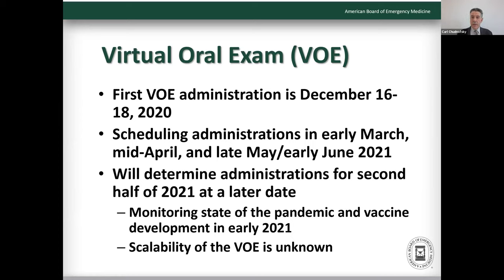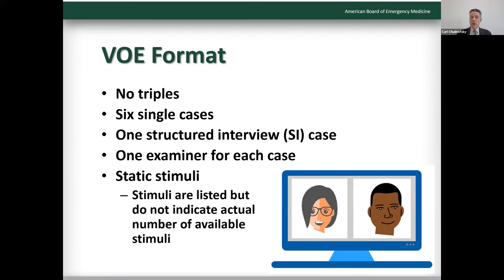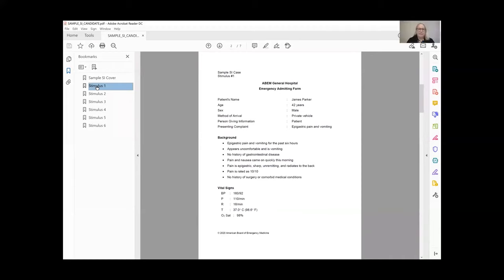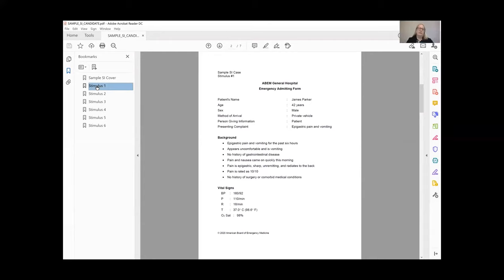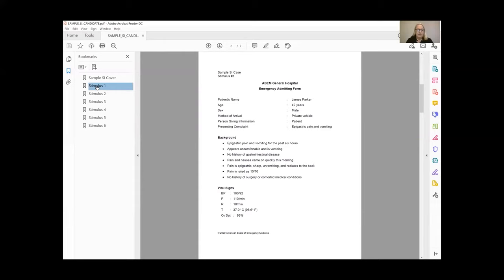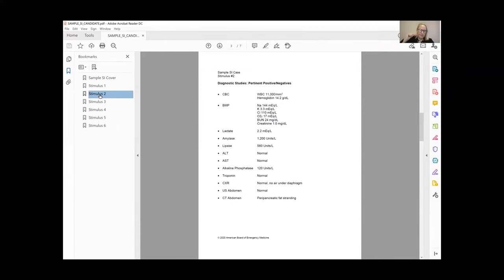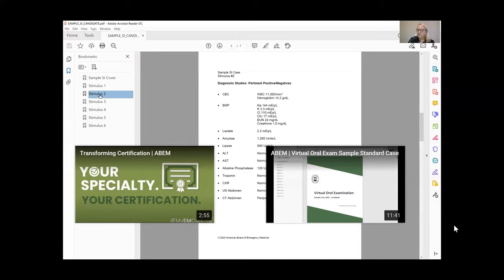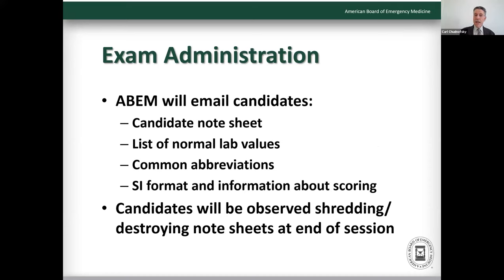ABEM | Virtual Oral Exam Informational Webinar for Candidates